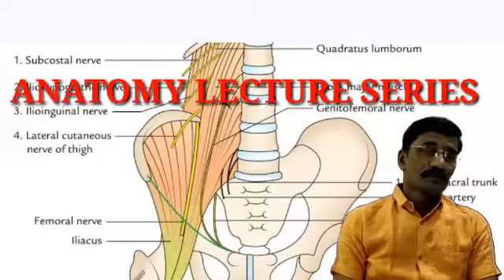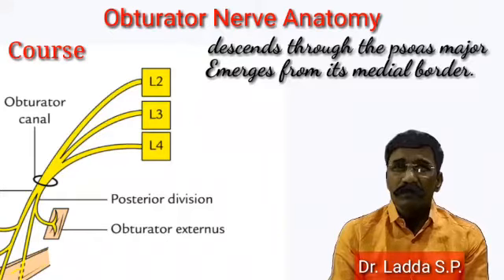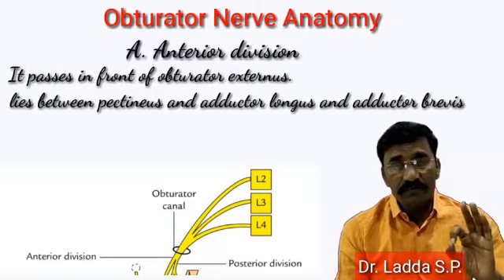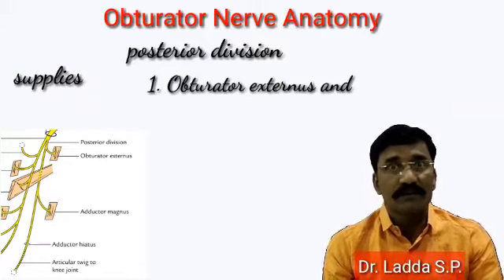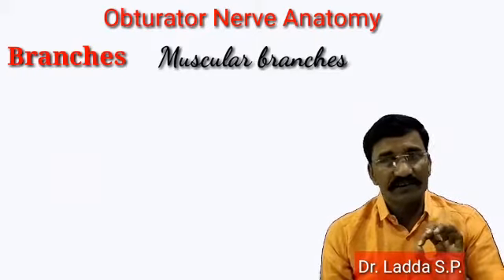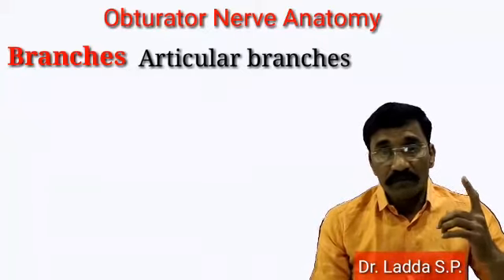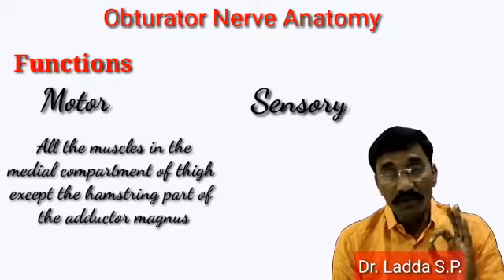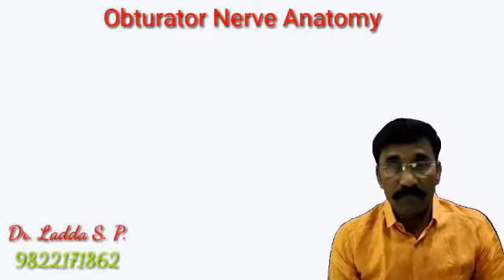Anatomy - Obturator nerve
Video from Dr. Ladda Satish